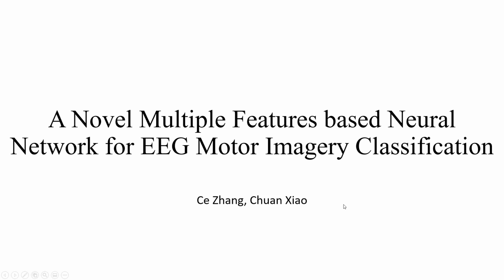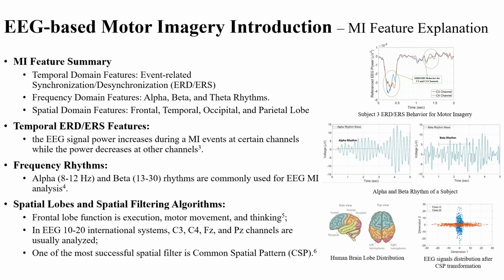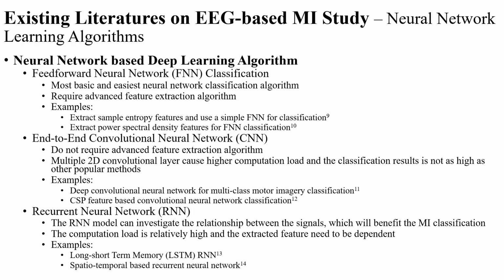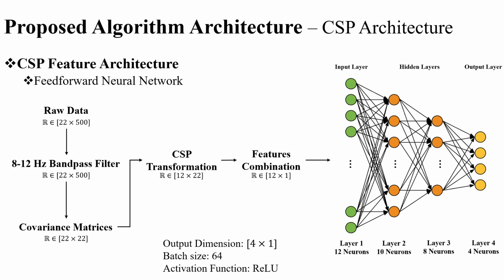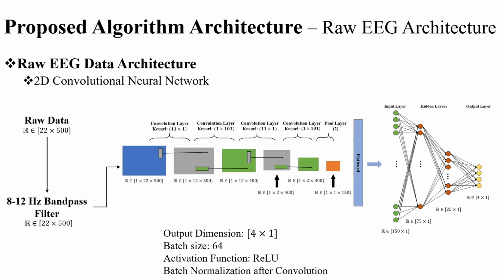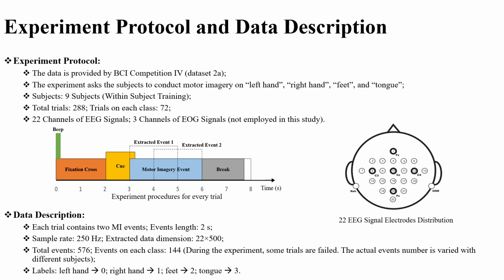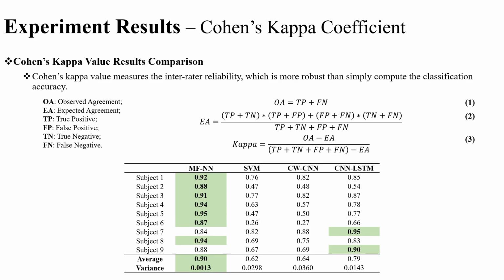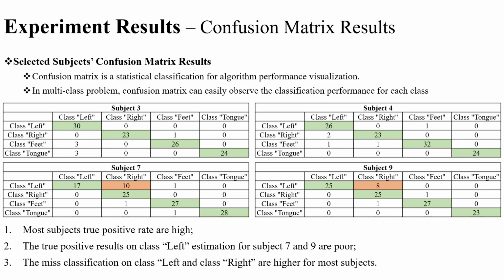ECE 5424 final project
ECE 5424 final project Spring 2020